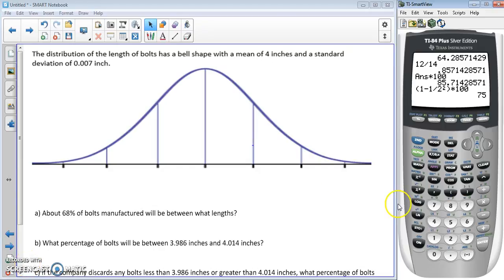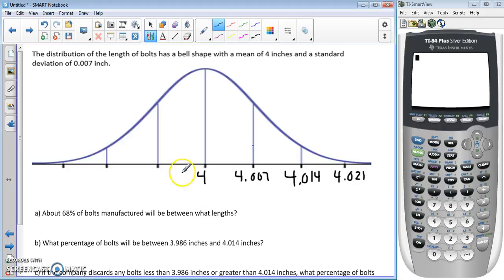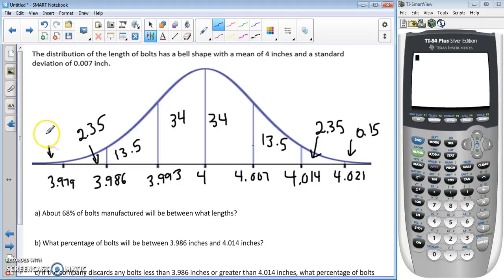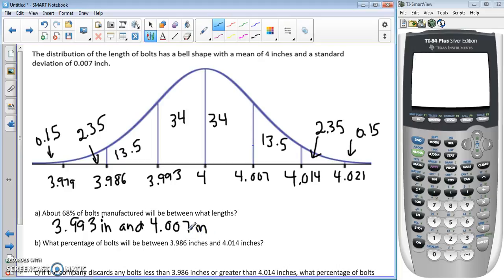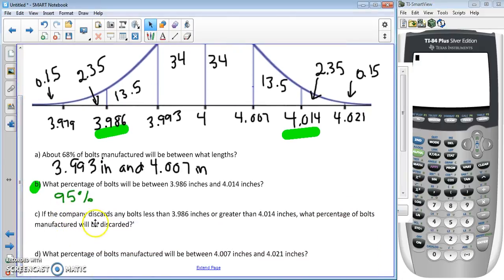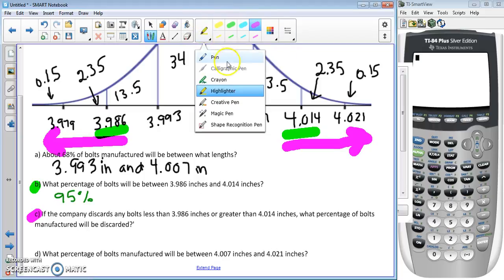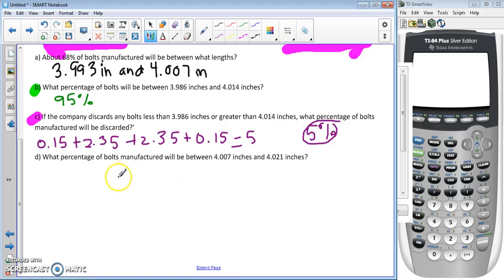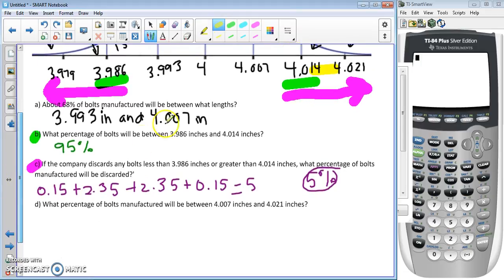Empirical Rule Example